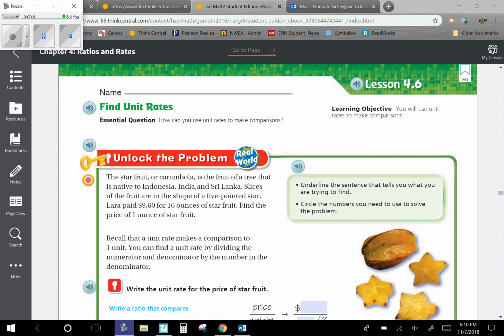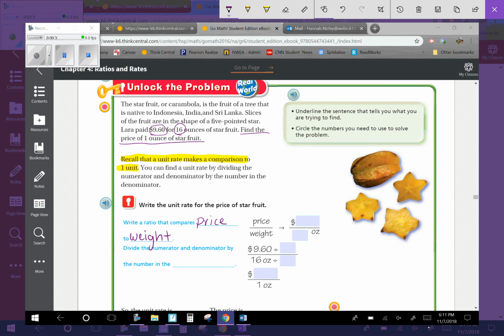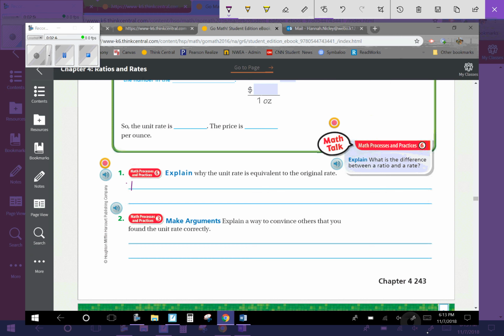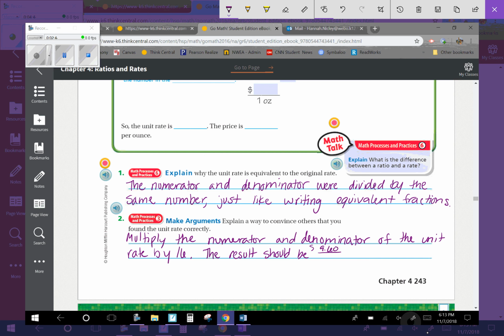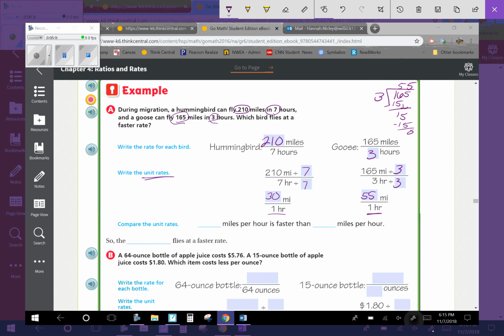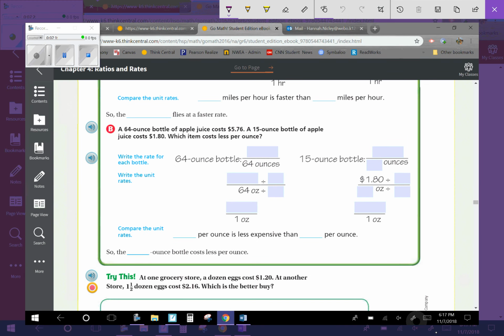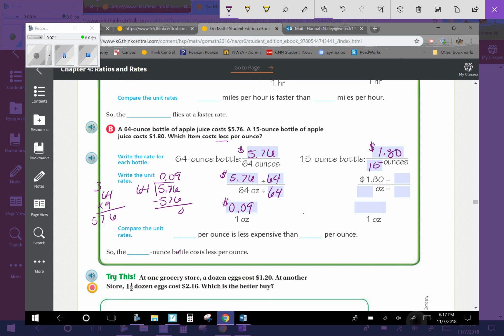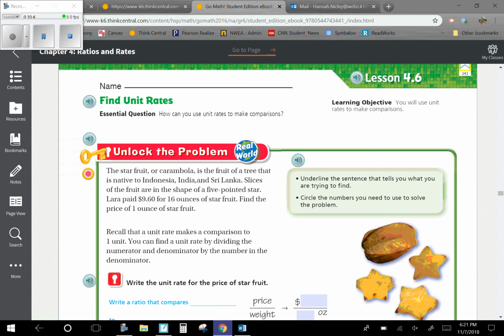4.6 Math Instructional Video